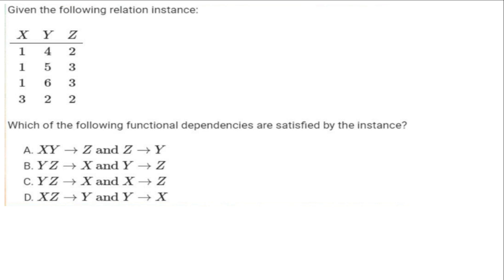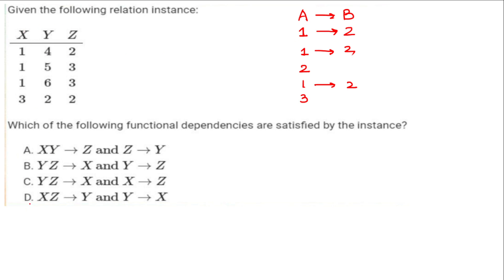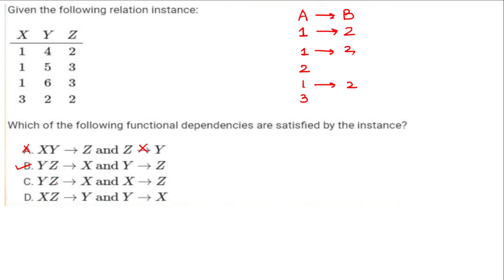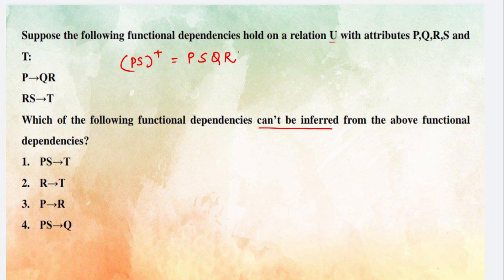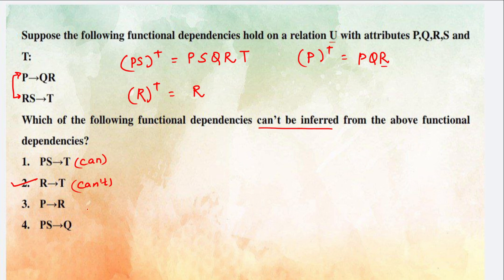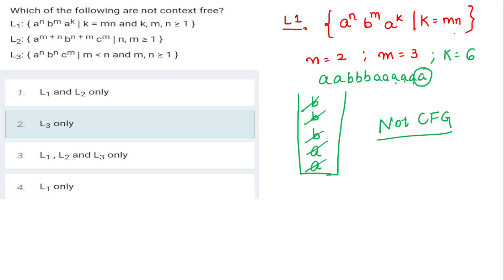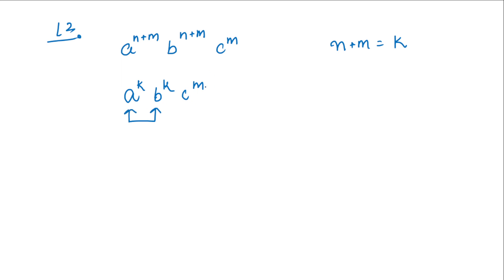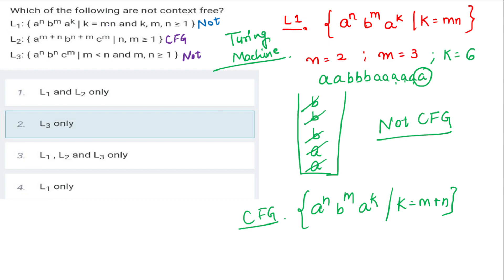NTA UGC NET 2022 !!!! Important Practice Questions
This channel contains videos that will help all the Net aspirants in clearing their exam with flying colors !!!

This video contains information on the Semaphores and the types of semaphores !!